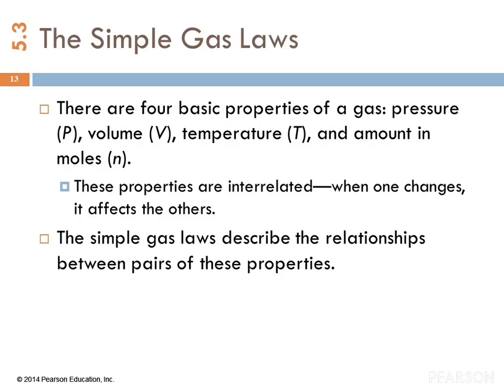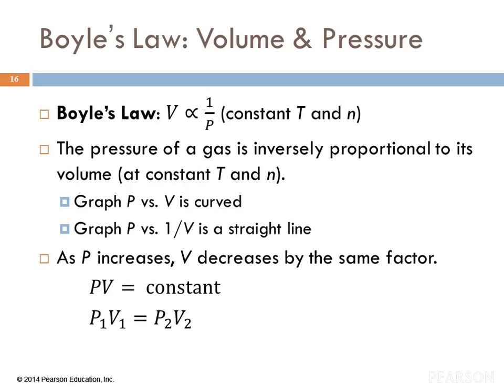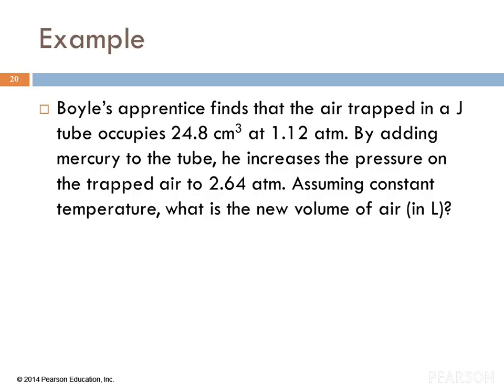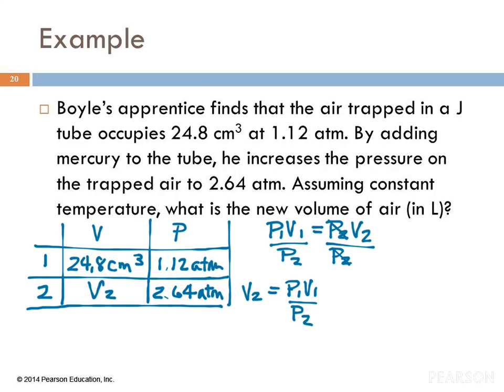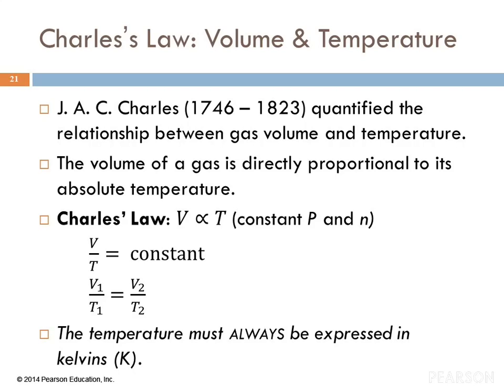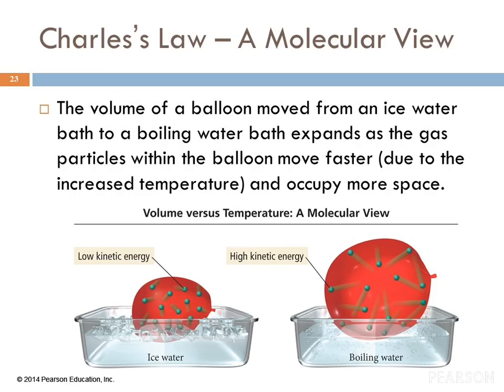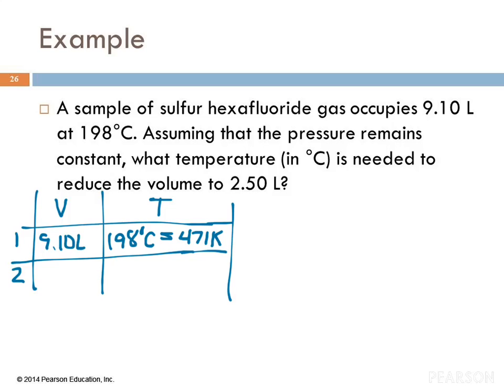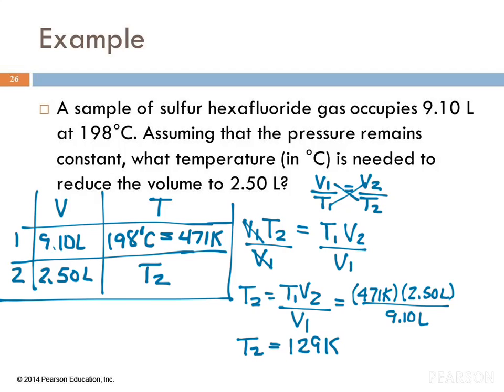1A 5.3 part 1 The Simple Gas Laws: Boyle & Charles